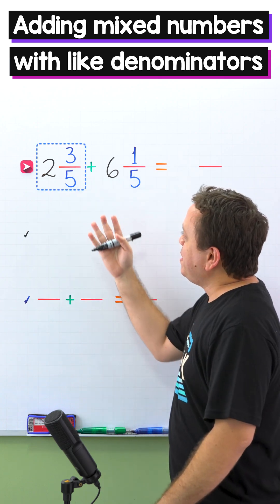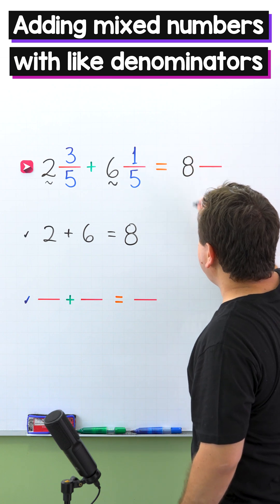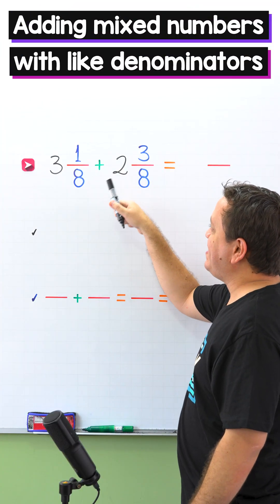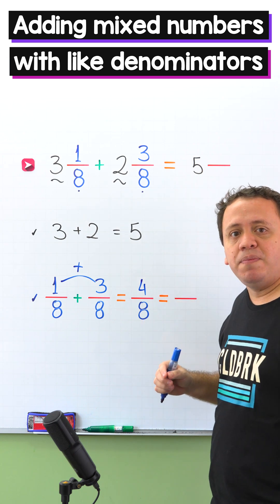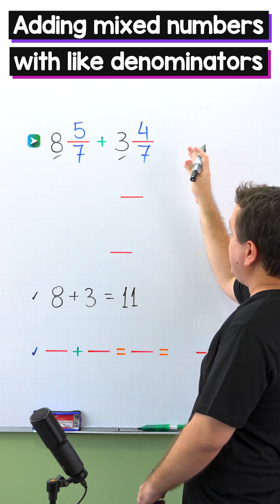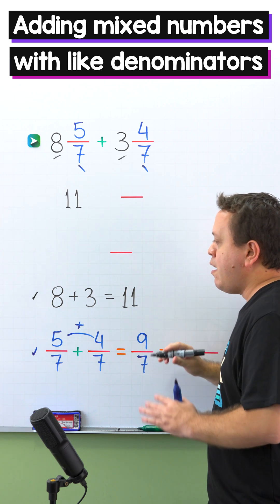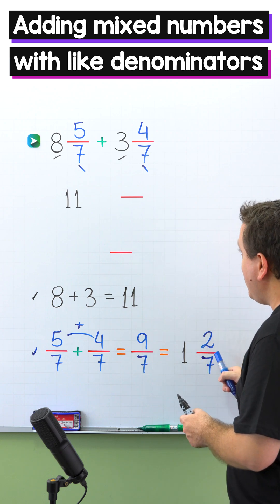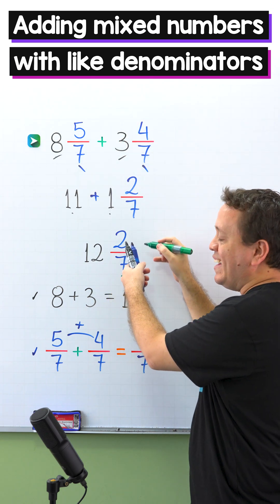Adding mixed numbers with like denominators | Easy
Today I will show you how the easiest way to add mixed numbers with like denominators.

We are going to start with a brief review about mixed numbers and proper fractions. Then, we will see how to add mixed numbers or mixed fractions with like denominators or with the same denominator.

To add mixed numbers with the same denominator, first, we add the whole numbers, then, we add the fractions. Lastly, we add the sum of the whole numbers with the sum of the fractions, and that’s it!

In the video, we will see 3 different examples with different situations. That’s all for today, we will continue with more examples of adding mixed numbers in the following videos.

🥡 Today's menu:
🥦 00:00 - Intro
☕️ 00:04 - Quick review
🍩 00:24 - Example 1
🌭 01:22 - Example 2
🍊 02:28 - Example 3
🍕 04:43 - See you!!!

📚 References:
📘 Aufmann, R. y Lockwood, J. (2014). Basic College Mathematics (10th ed.; pp. 79-81). Cengage Learning.